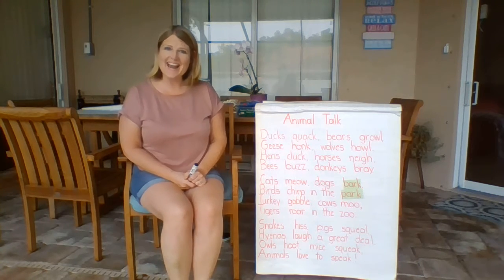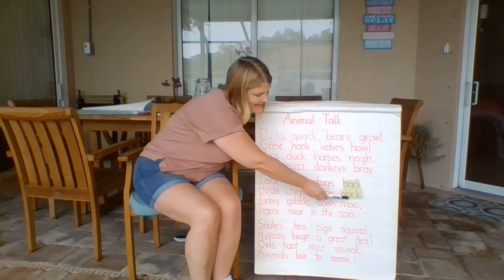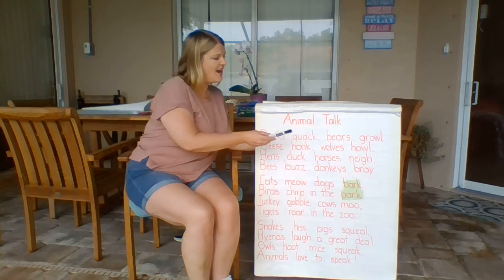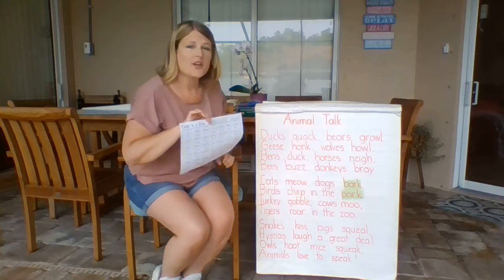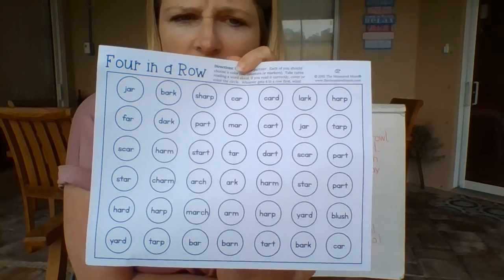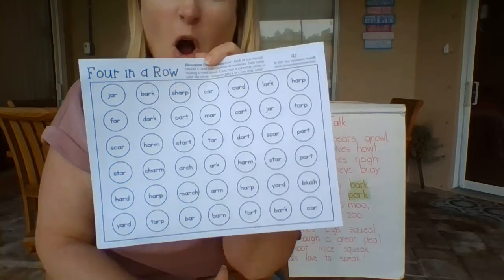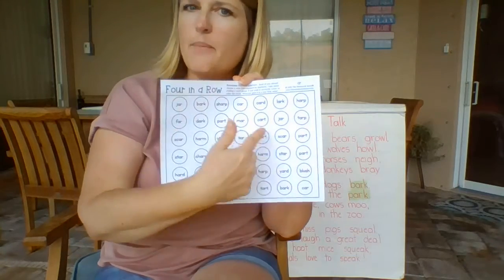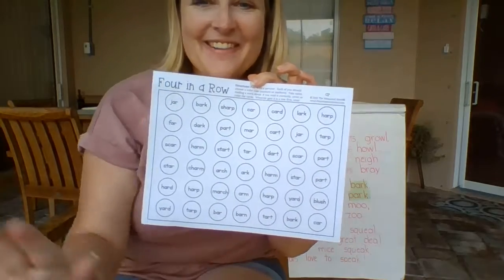Poetry Lesson 4/16/20 Mrs Jarvis' Class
Day 4 with Animal Talk.  Playing connect 4 with ar words!